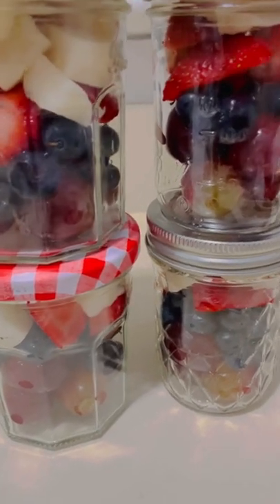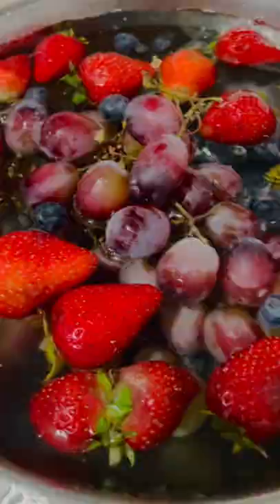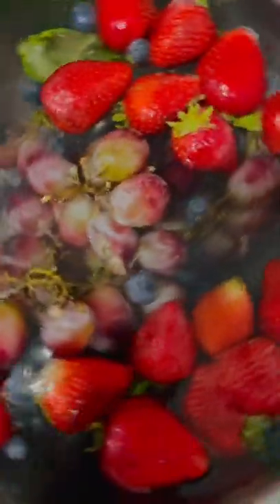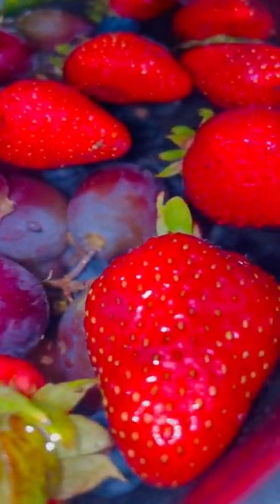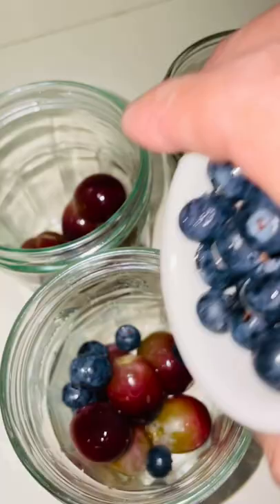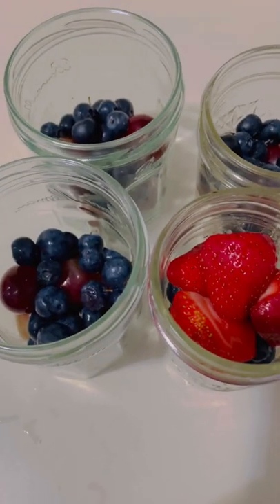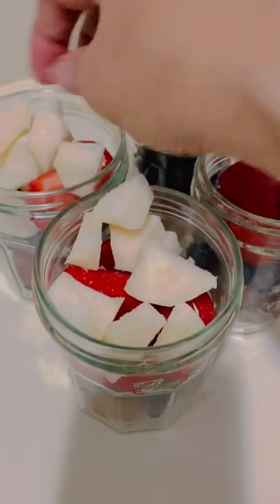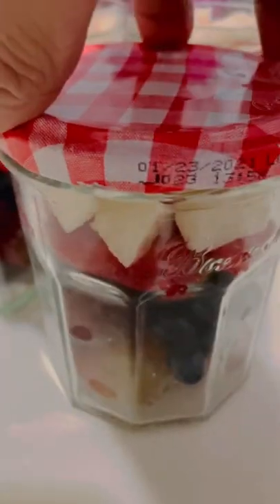KIDNEY DIET: How to prepare fruits for the week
Fruit preparation - berries, grapes , jicama